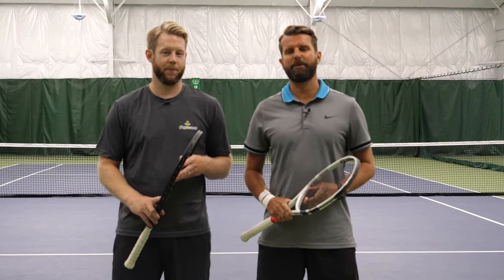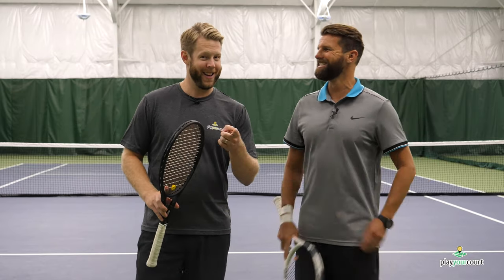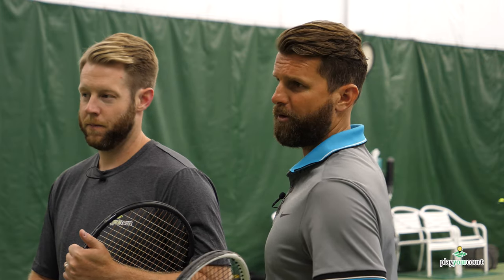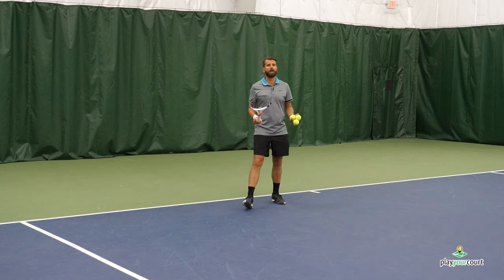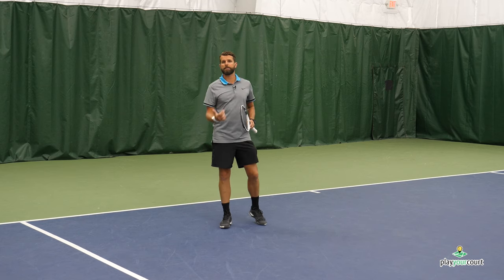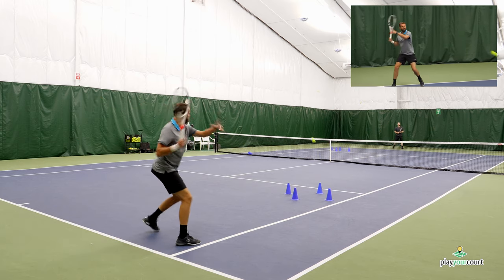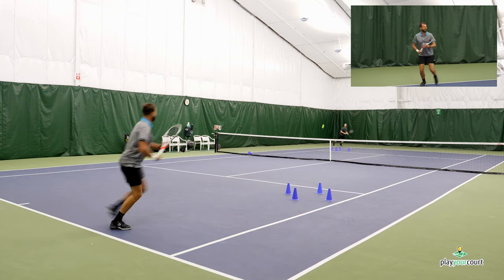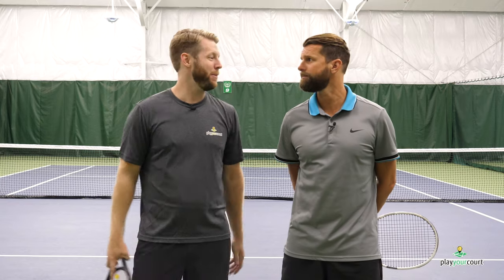How To Shrink The Tennis Court Like The Pros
Today we show you how to shrink the court by cutting off the corners like the pros. This video is for players with a PlayYourCourt rating of 60 and up.